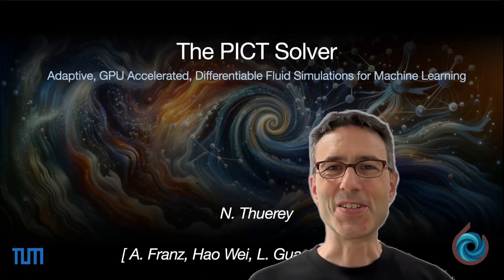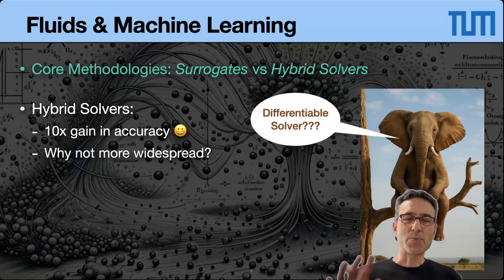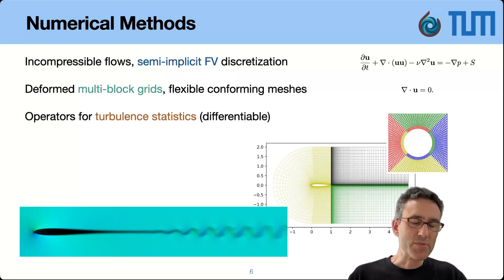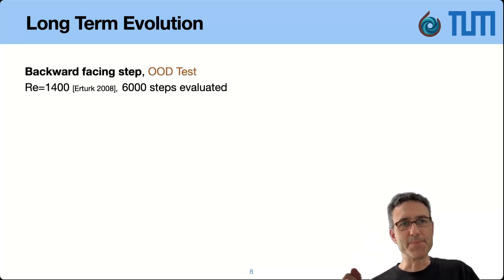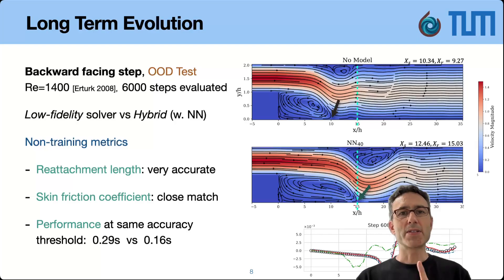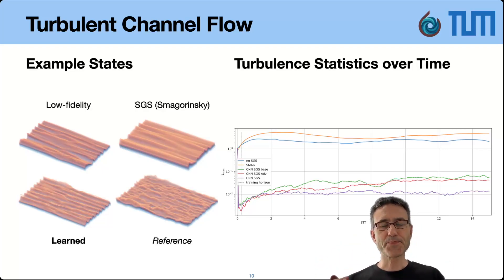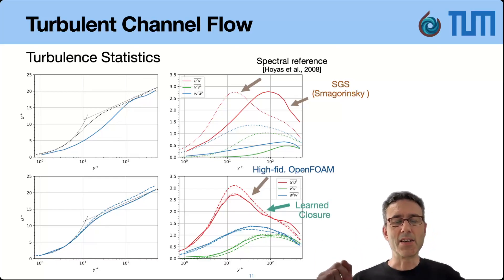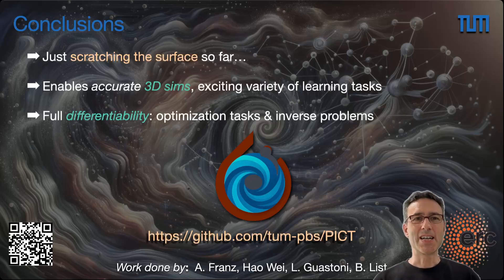Introducing PICT: the differentiable Fluid Solver for AI & machine learning in PyTorch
We are releasing our PICT solver 🥳 it features a fully-differentiable, accurate and validated incompressible Navier-Stokes solver with seamless PyTorch integration. This enables a wide variety of neat learning tasks, such as correcting Neural operators, closure learning and inverse problems. You can find a first few examples in the accompanying paper below. Please give it a try, and let us know how it works 🤔🙏 Further details can be found in the accompanying paper